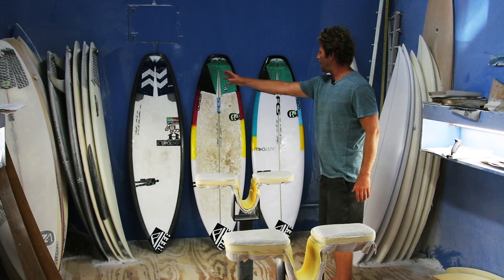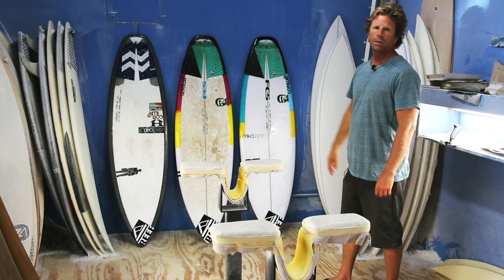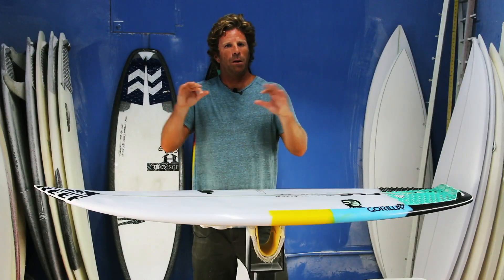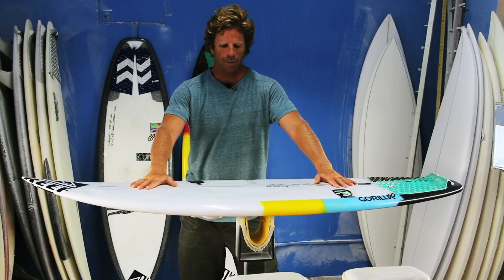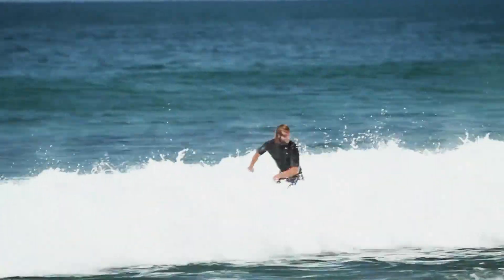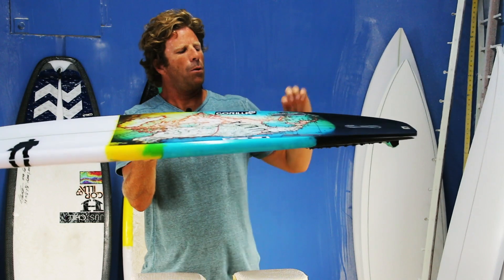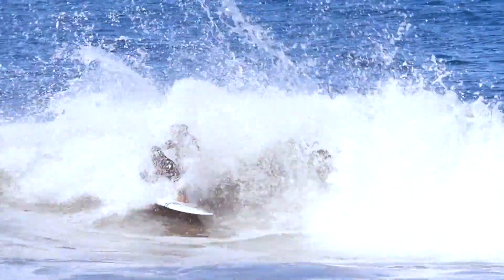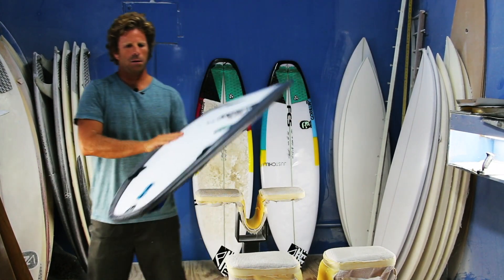Hydrodynamics of an Everyday Board | Part 1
In this episode of the American Surfboard Factory, take a look into the world of hydrodynamics; the concepts behind what makes a versatile everyday performance board tick . . . and see what it means for you. Proctor dissects his arsenal of one board quivers known as the Monsta series. Nick Rozsa articulates in a demonstration that inspires.